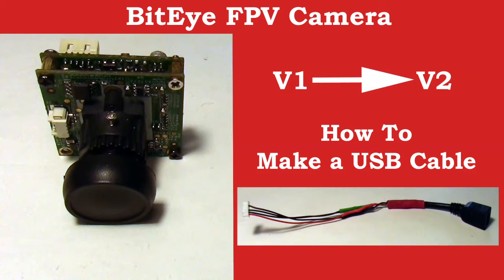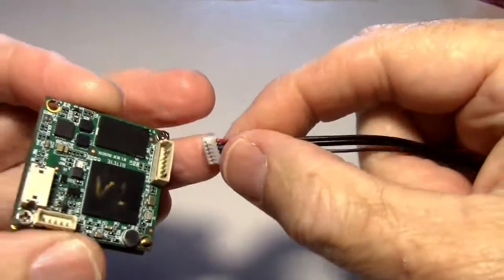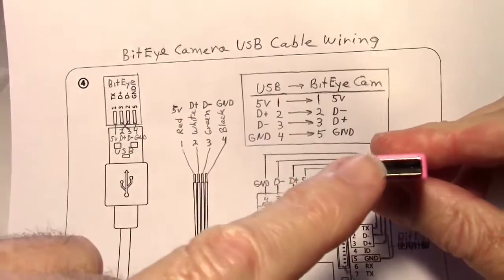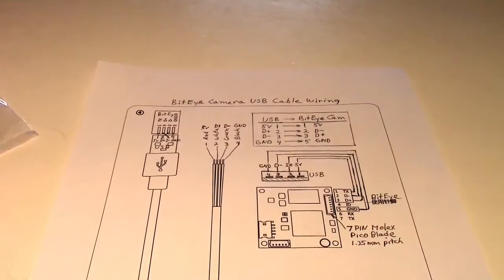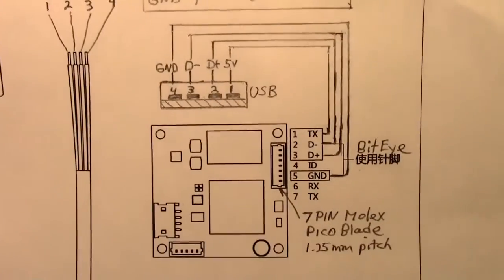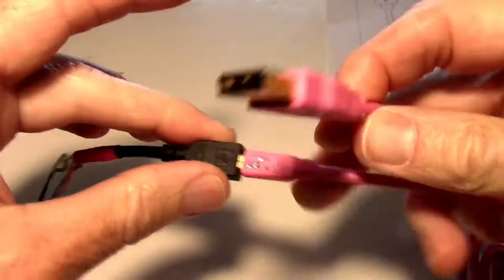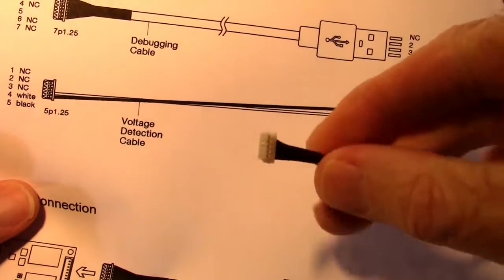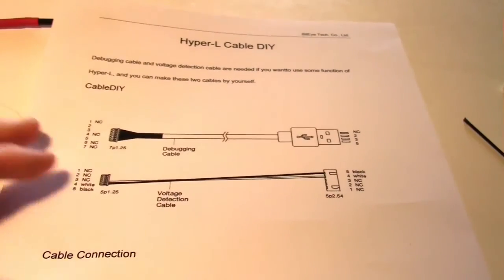BitEye FPV Camera - How to Make USB Cable and Voltage Detect Cable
BitEye FPV Camera - How to Make USB Cable and Voltage Detect.Cable for Mini Quads to display low battery warning on screen. If you don't already have an OSD then this will at least give you a low battery warning in you goggles or on your monitor.

Biteye said they "can give these cable for free to customers who upload a review video or flight footage, you're welcome to contact them